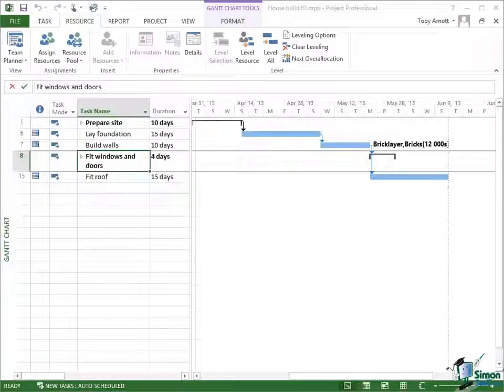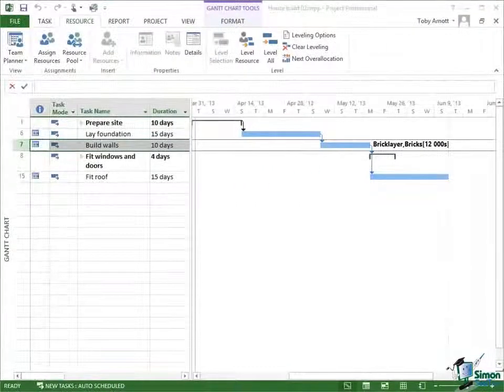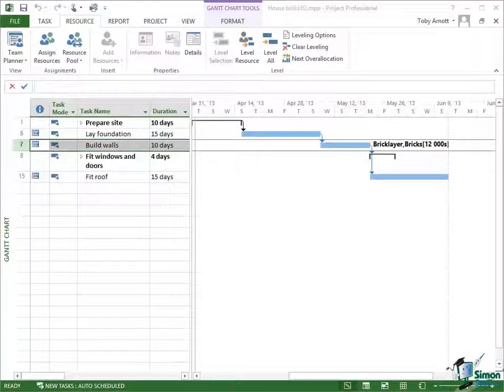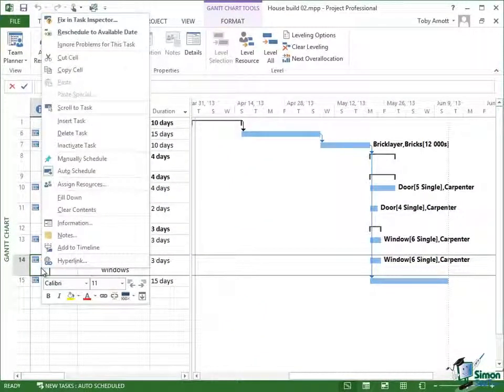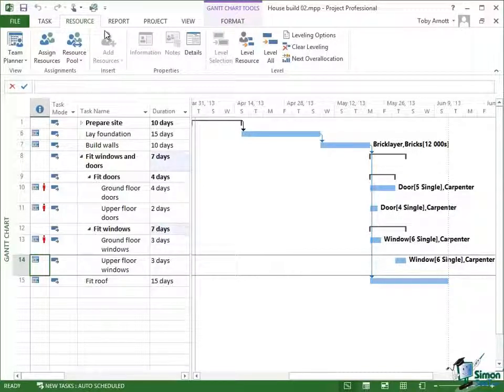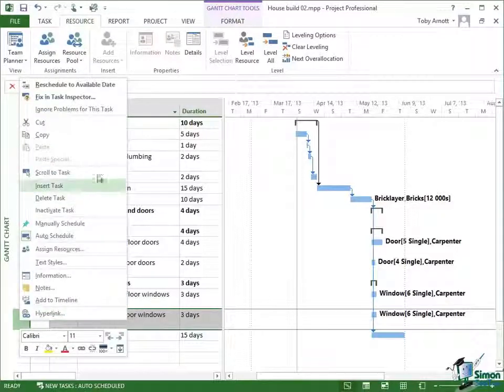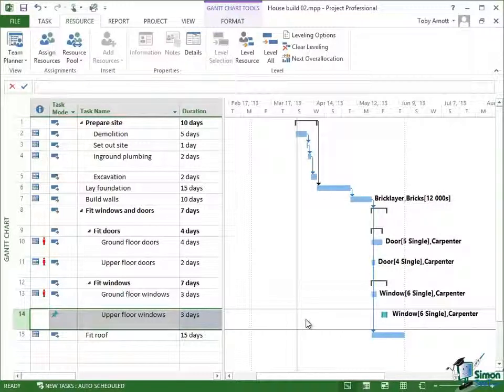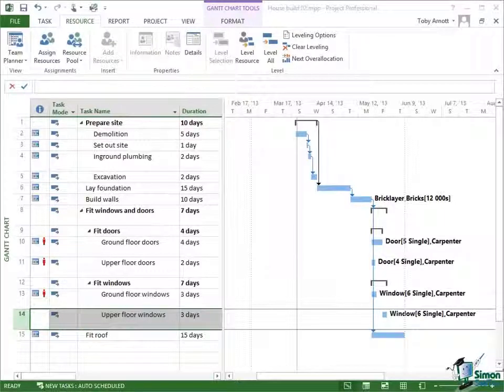Microsoft Project 2013 Tutorial Scheduling